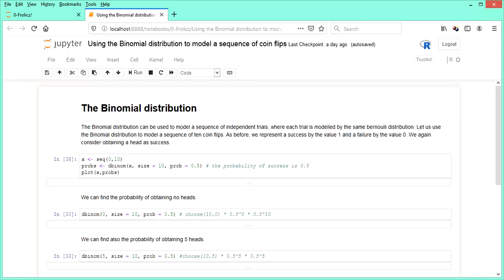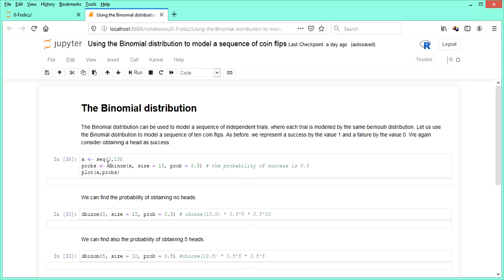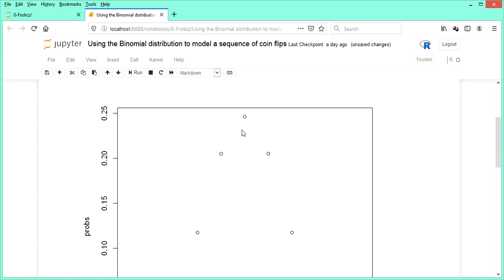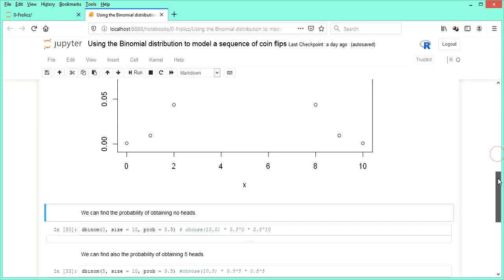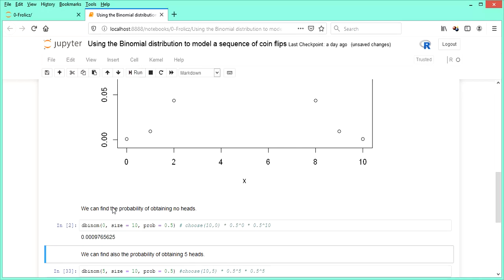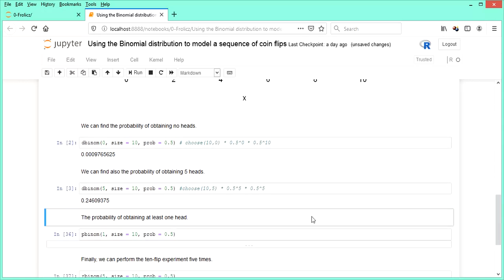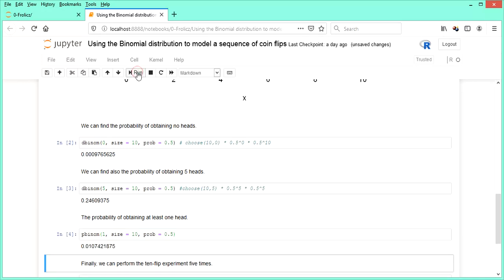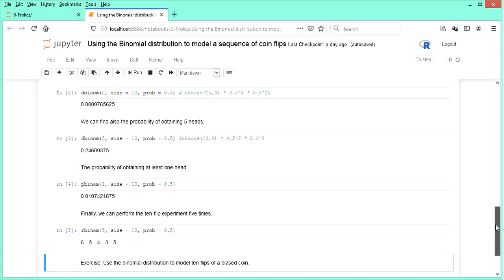Actuarial Statistics with R using the binomial distribution to model a sequence of (fair) coin flips